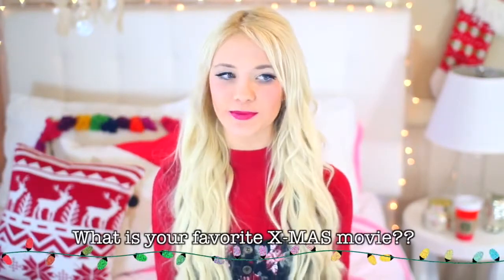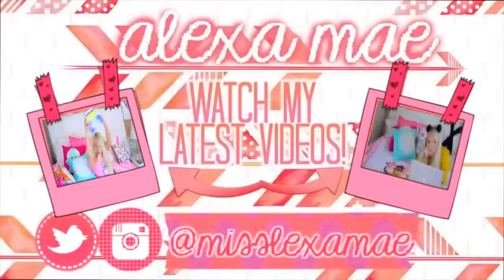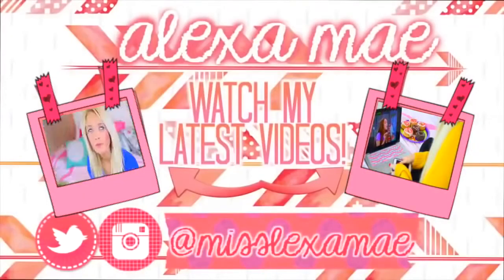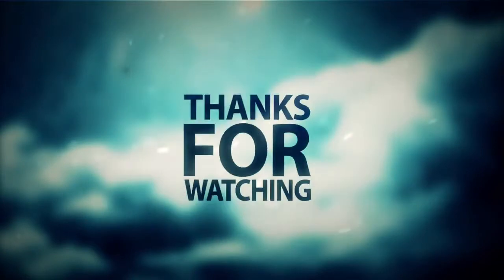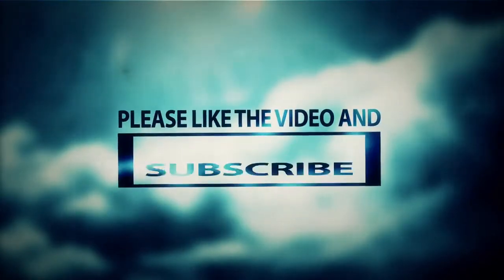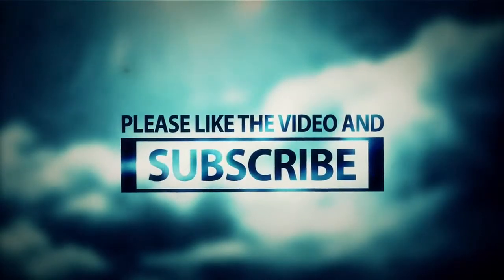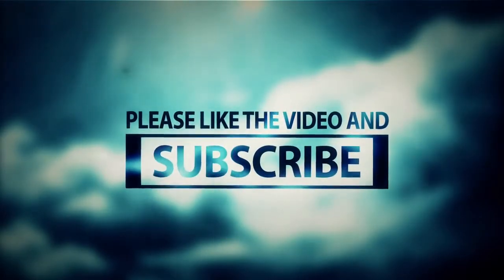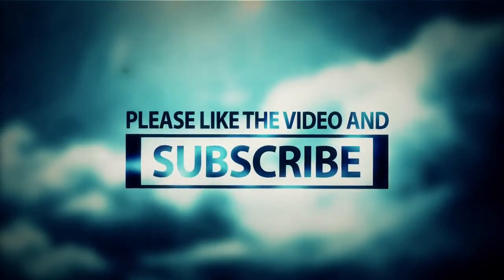DIY Gift Ideas for Christmas! Holiday Gift Guide 2015 - christmas 2015 decorations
DIY Gift Ideas for Christmas! Holiday Gift Guide 2015
christmas 2015 decorations

DIY Gift Ideas for Christmas! Holiday Gift Guide 2015This is an episode guide for the television series Mr. Bean, starring Rowan Atkinson, which ran between 1 January 1990 and 15 December 1995.     Main
Gilbert, Gerard (23 December 2011). "The pick of Christmas television: How to make the most of your holiday viewing". The Daily Telegraph. Telegraph Media